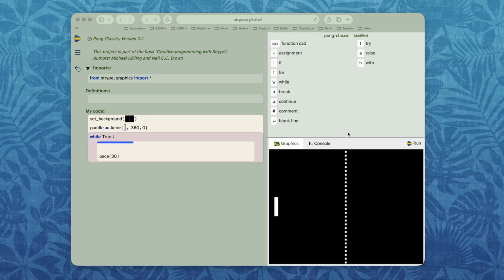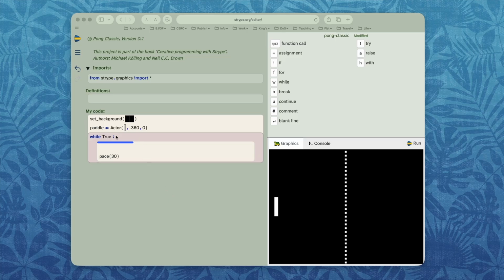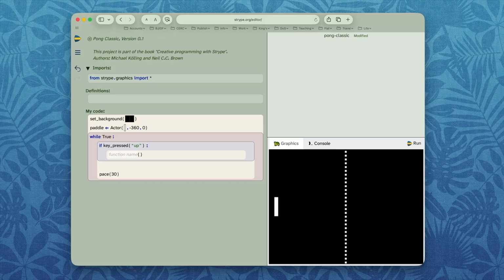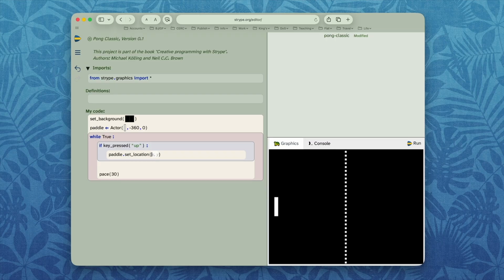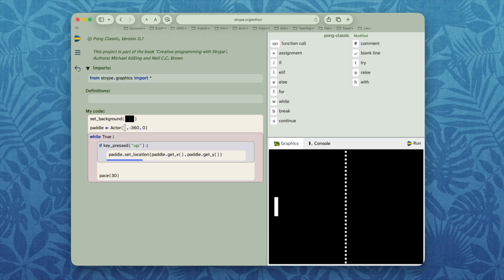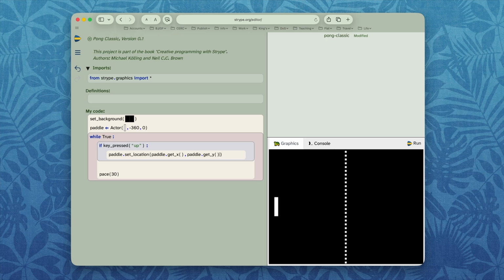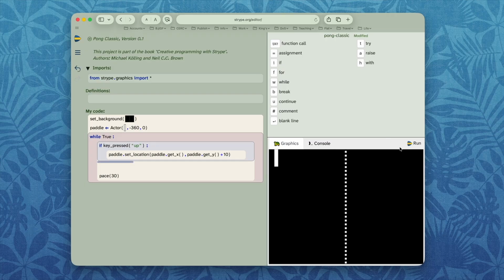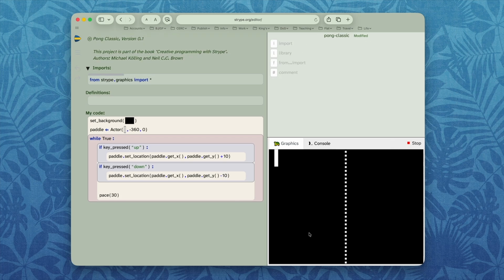Two-directional movement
Python game programming for beginners: How to constrain movement of actors to two directions